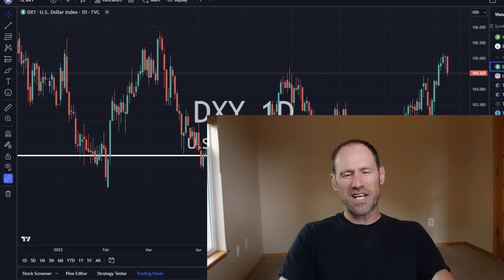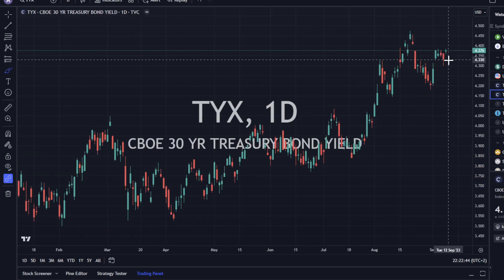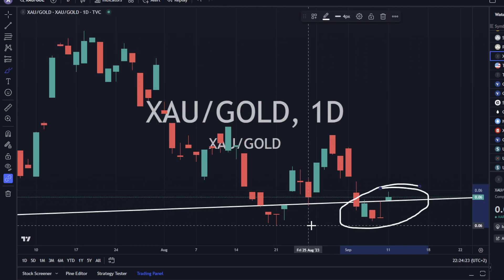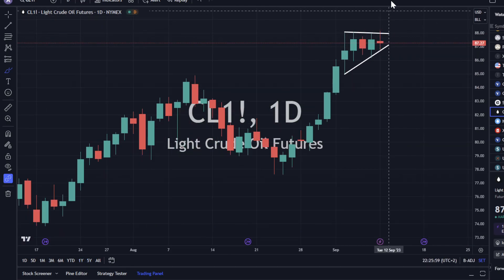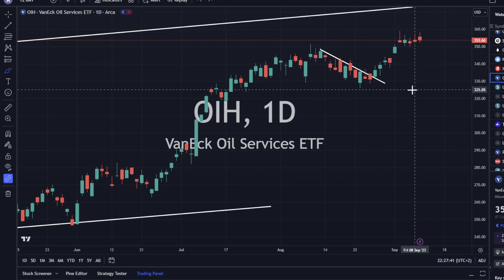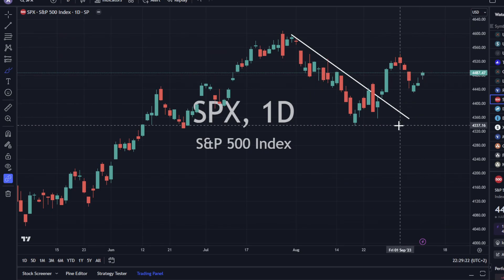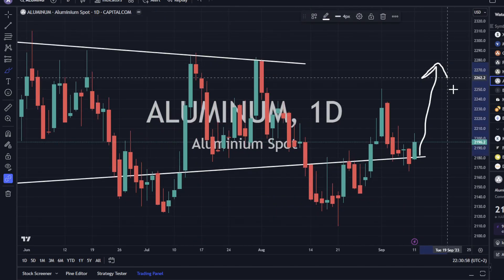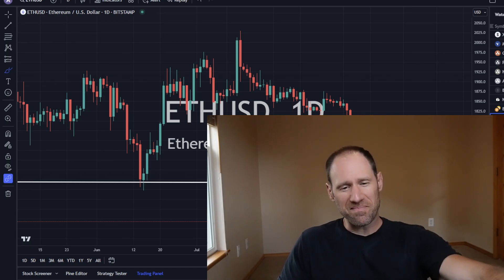Commodities Update: Technical Analysis: Uranium Strong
Weaker dollar and mixed yields. Commodities still look strong with some sectors outperforming.

Save $25 on monthly sign up for first month. (50% savings)